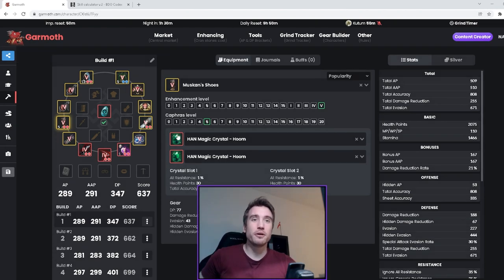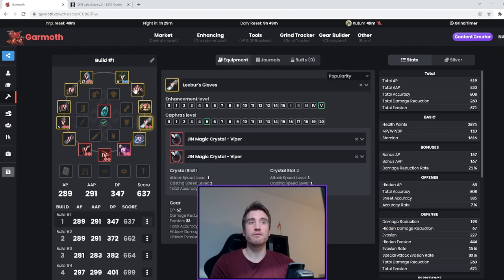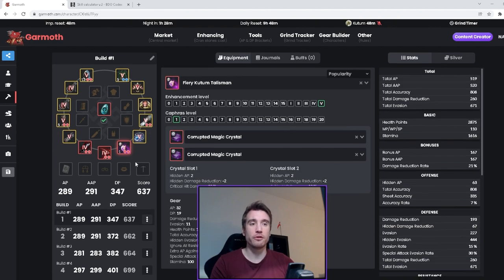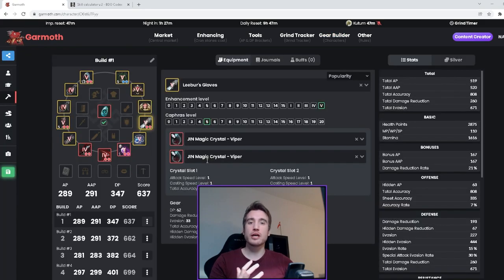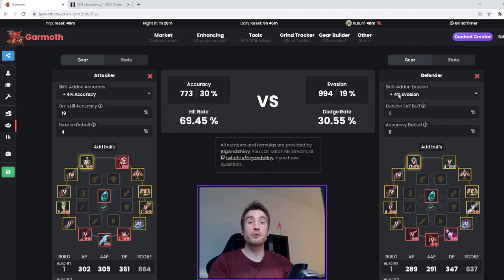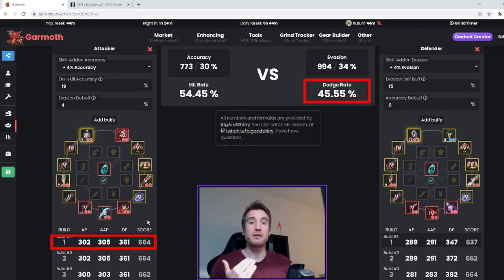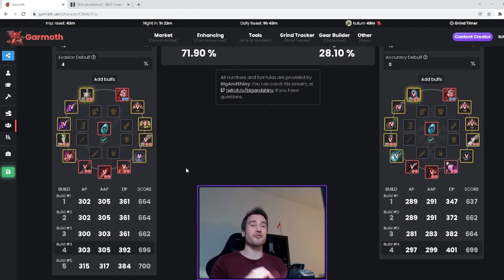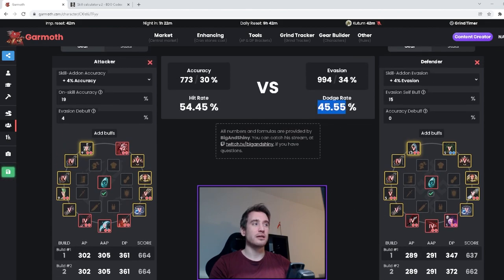BDO - PvP Evasion Guide - All Classes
Timestamps:
Intro: 0:00
PvP Evasion Calculator: 1:12
How Much Evasion?: 10:06
Outro: 10:56